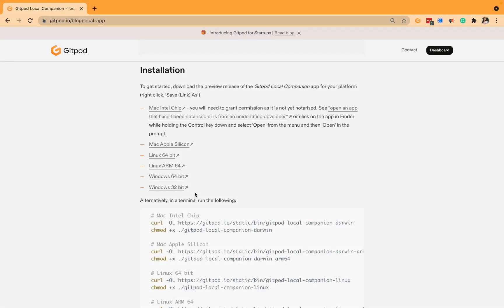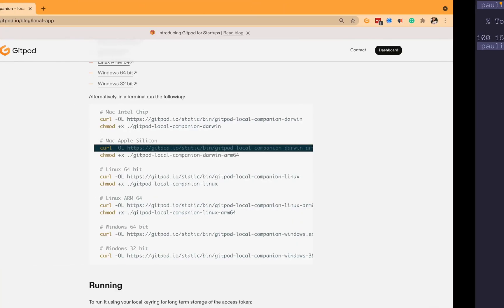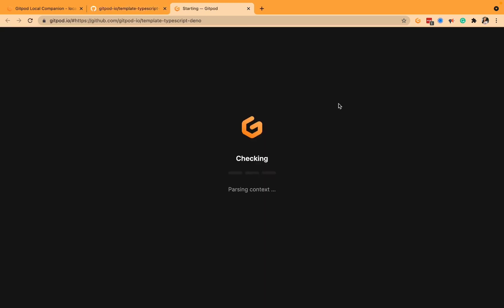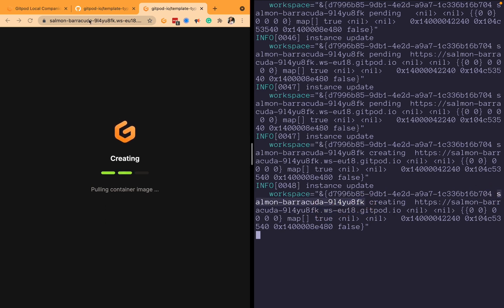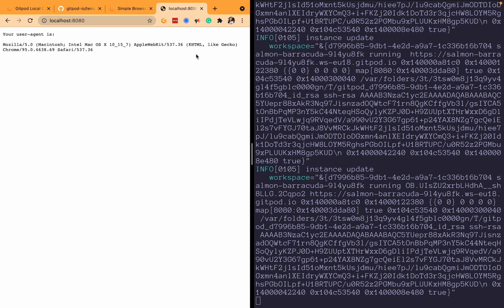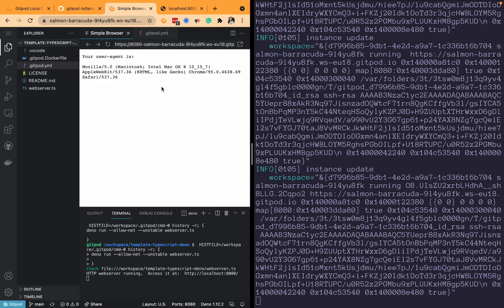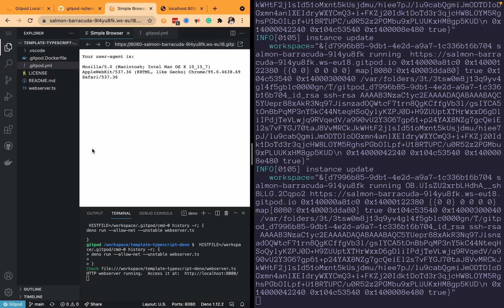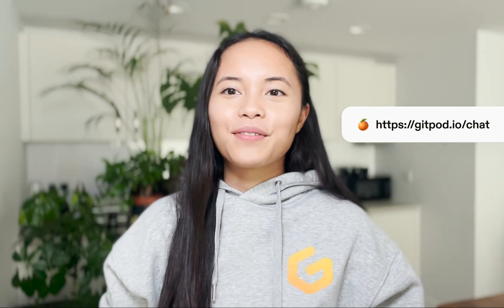Gitpod Screencast 12: Local Companion App 🤖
# Timestamps ⏰
0:00 Introduction
0:40 Installing Local Companion App
1:19 Deno Template example
2:20 VS Code Desktop Support
2:57 Join our community!